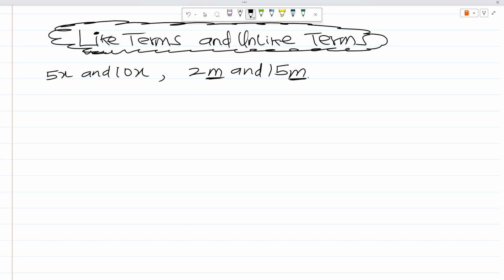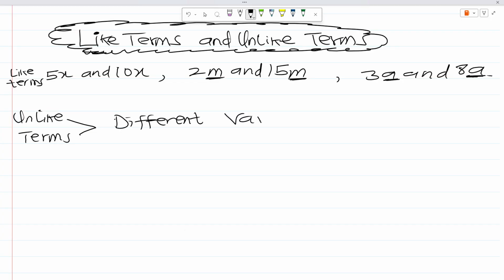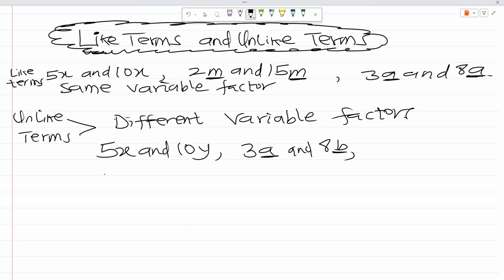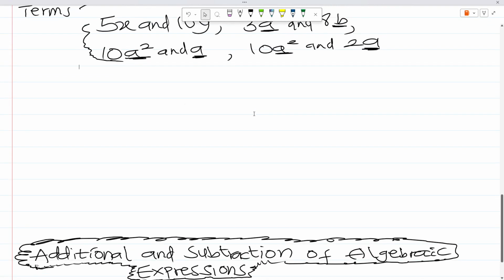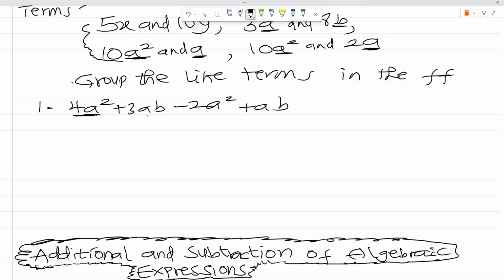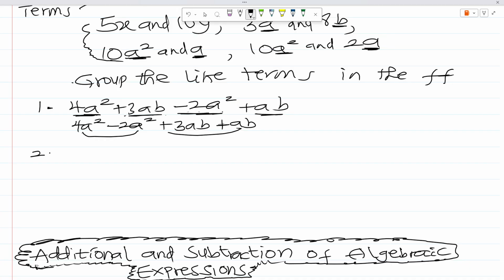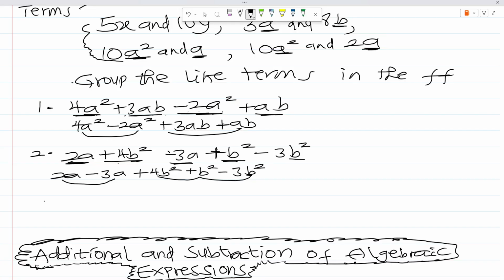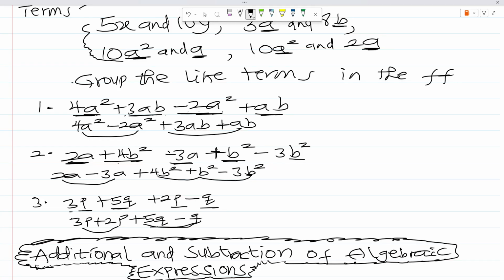Like Terms and Unlike Terms of Algebraic Expressions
00:00 Like Terms
01:14 Unlike Terms
03:15 Examples